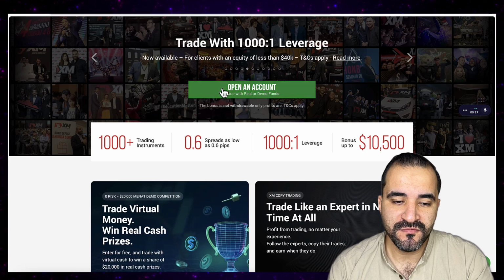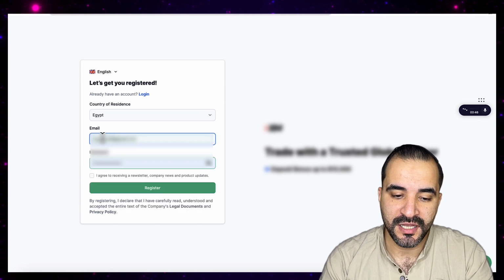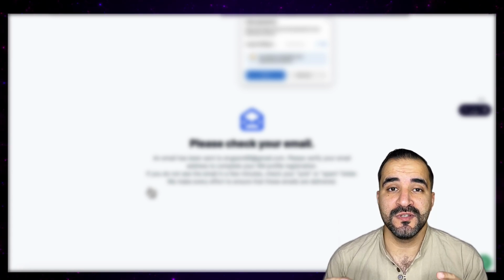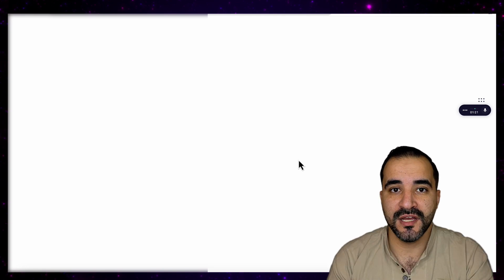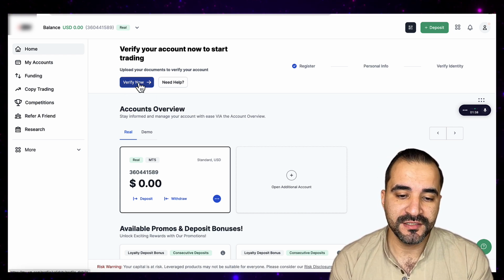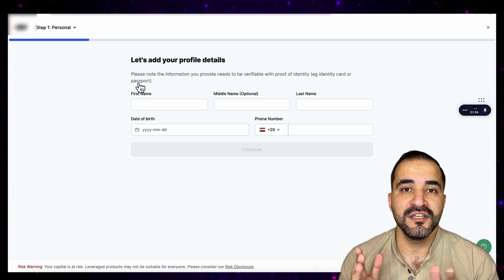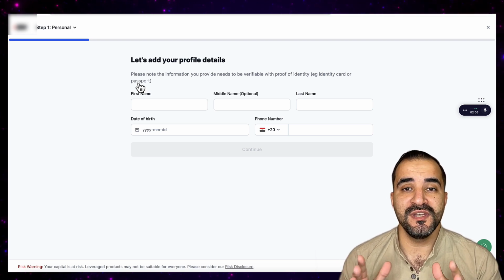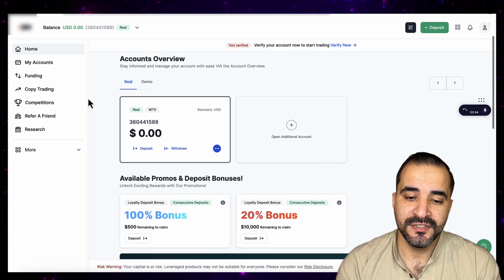Passive Income: How to Sign Up to the Platform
Sign Up for your Trading Account

Welcome to the second video in our "Passive Income through Trading with Zero Experience" course! In this tutorial, we'll walk you through the process of signing up for the trading platform.

Here's what we'll cover:

How to access the platform and start the signup process.
A detailed, step-by-step guide to creating your account.
Tips for setting up a secure and efficient profile.
Common pitfalls to avoid during the registration process.
An overview of the platform's features and tools.
By the end of this video, you'll have your trading account ready and be one step closer to earning passive income. Our straightforward instructions are designed to make the signup process quick and hassle-free, even if you're new to online trading. Let's get started on your journey to financial freedom!